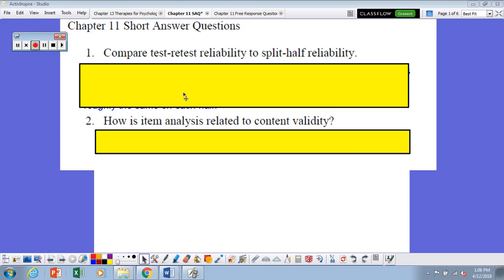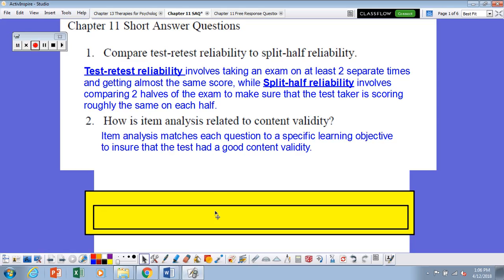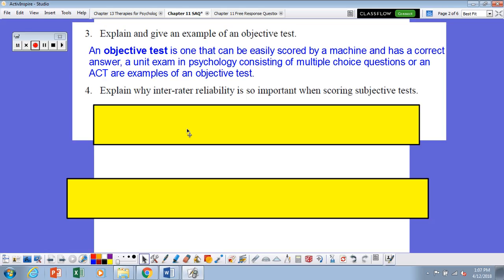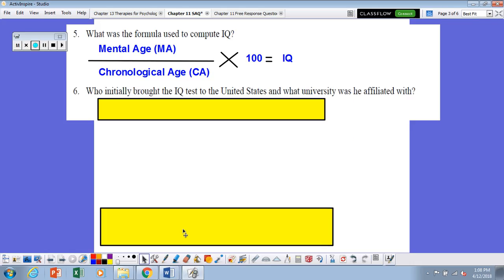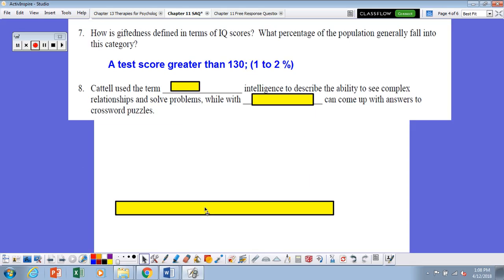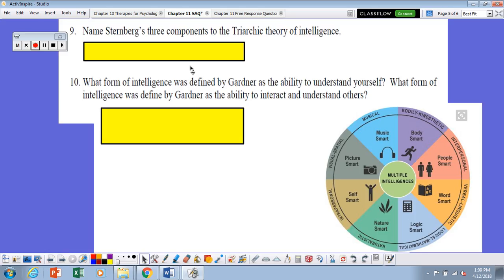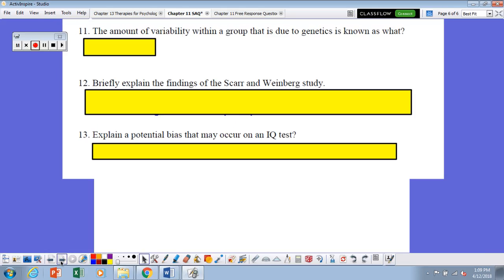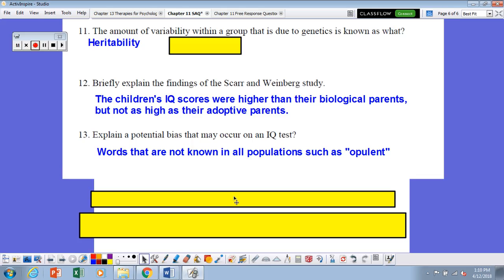AP Ch 11 SAQ